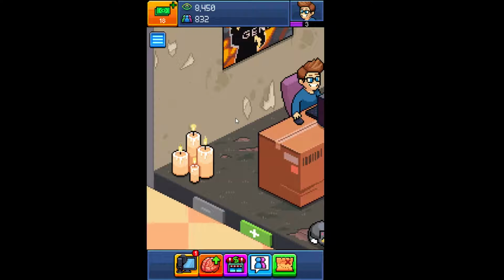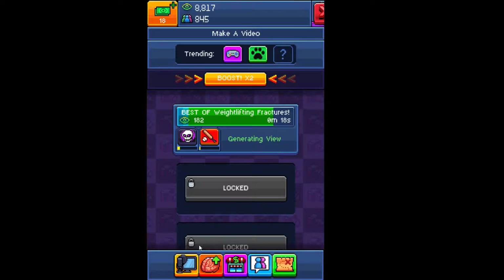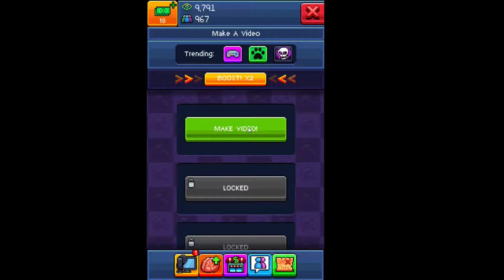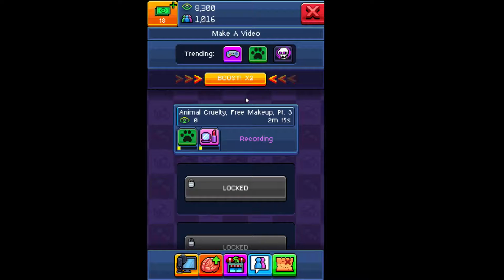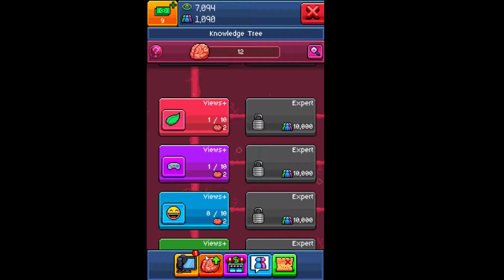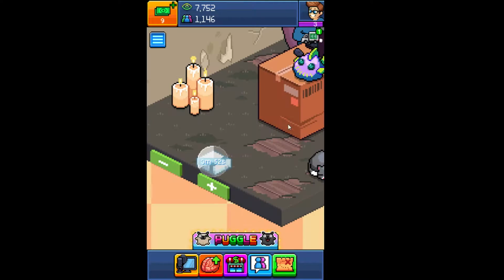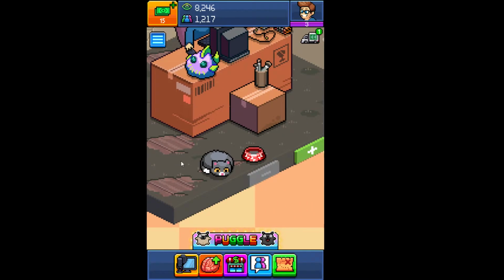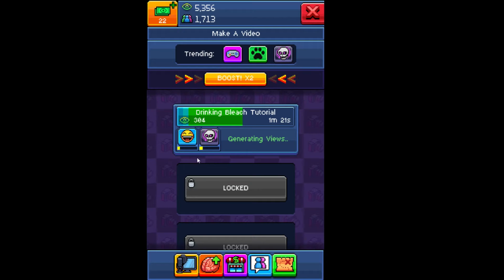Let's play: Pewdiepie's Tuber Simulator #2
We go further down the rabbit hole of the Tuber Simulator and explore some of the actual mechanics of how the game plays.  This episode goes more into making levels and what the trends mean.